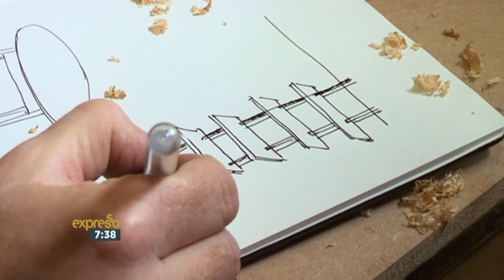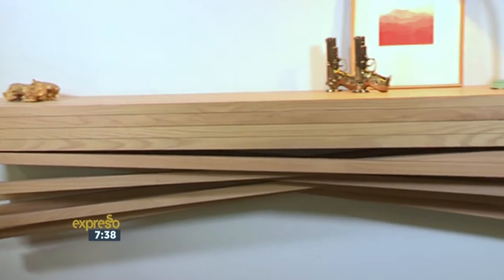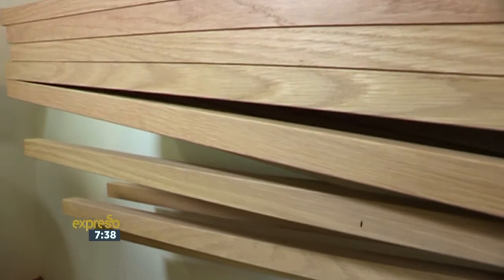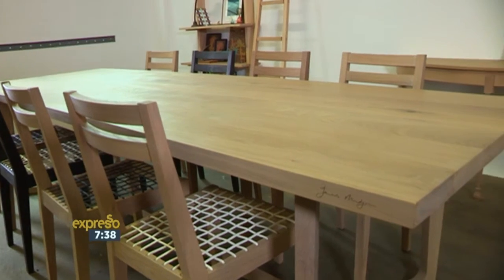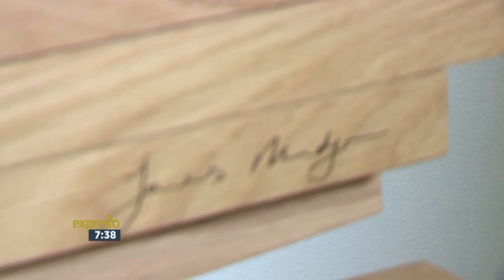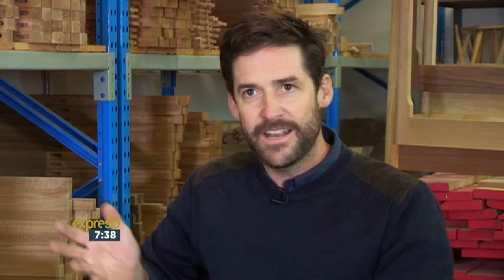We meet furniture designer James Mudge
Design ZA takes a behind-the-scenes look at South African homeware designers, their inspiration and production processes. This week we visit the studio of wooden furniture designer, James Mudge.